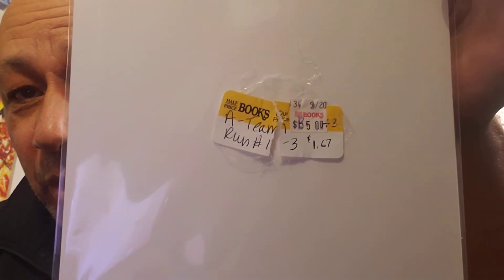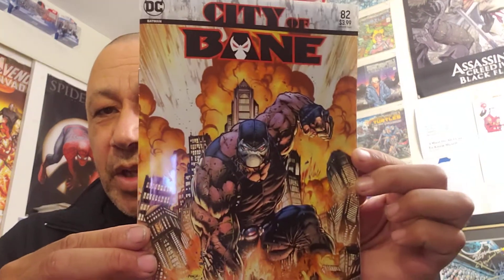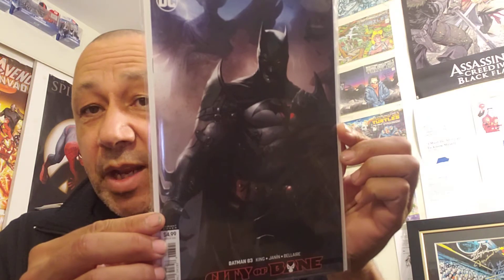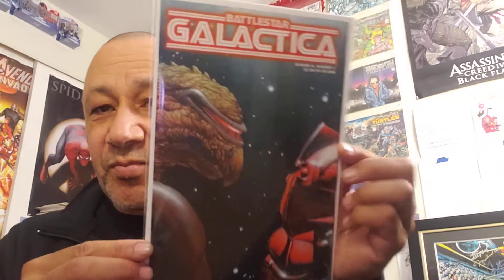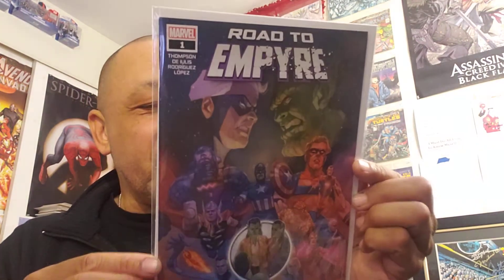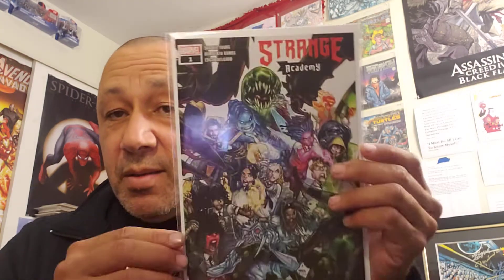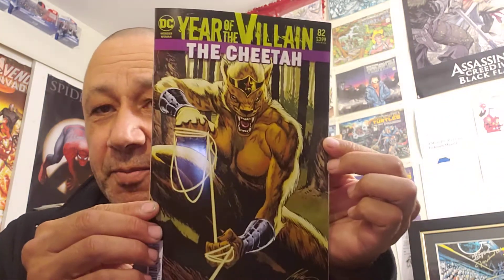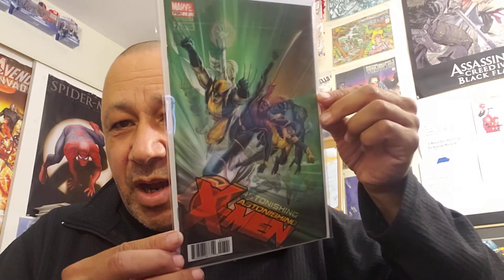Half Price Books Haul #28 2020!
The A-Team, Batman, Battlestar Galactica, Spider-Woman, to X-men!
I love finding cool comics at HPB'S in my area!
Where do you hunt mostly for your comic books?
Always have fun with it!